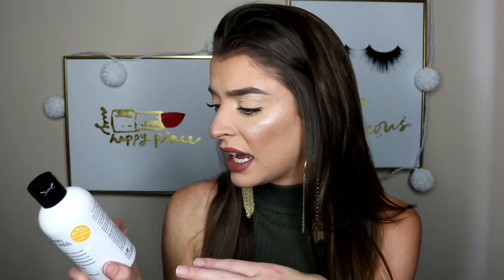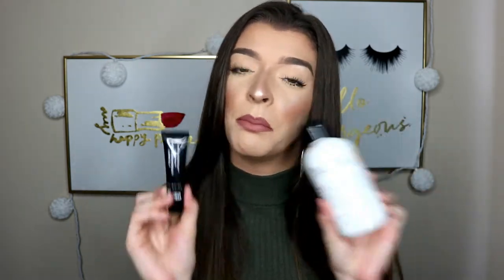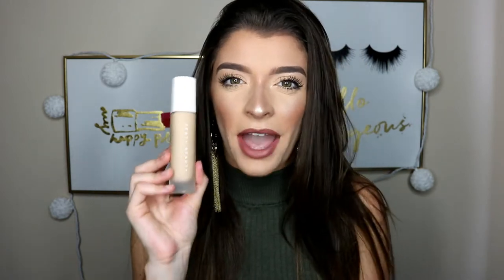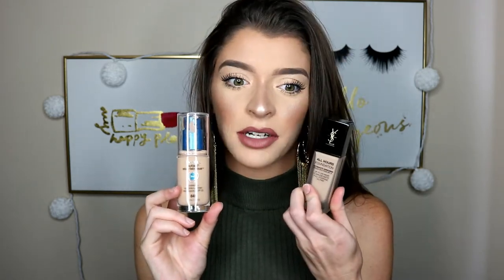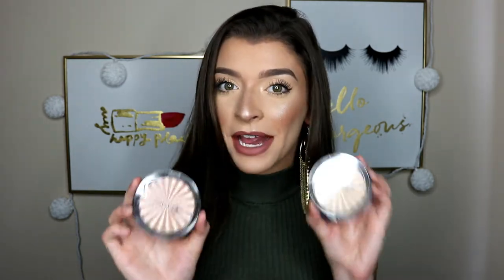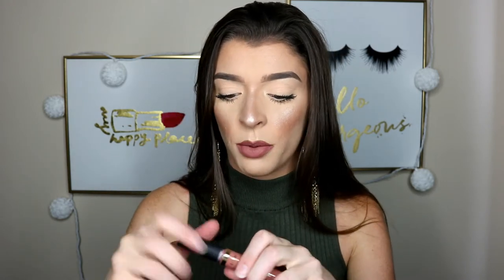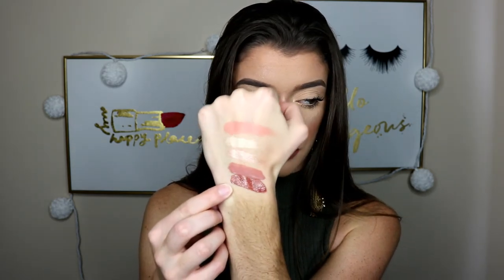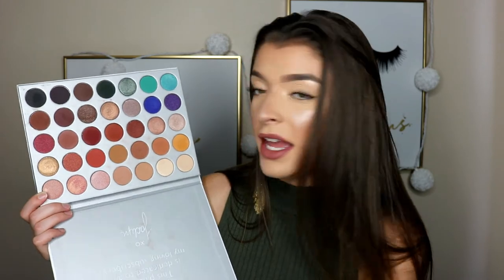SEPTEMBER FAVORITES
Today's video is all about the products that I've been loving and obsessing over for the month of September!

PRODUCTS MENTIONED:

-Bioré charcoal pore strips
-The microdelivery exfoliating facial wash
-Dr. Brandt microdermabrasion skin exfoliant
-Covergirl stay fabulous 3 in 1 foundation
-Cover FX translucent setting powder
-NYX tame & frame brow pomade
-Essence satin blush: 10
-Ofra highlighters: rodeo drive & blissful
-Tarte tarteist lip paint: low key
-L’Oréal infallible pro matte liquid lipstick: cowboy
-The Jaclyn Hill x Morphe palette
-Milani make it last setting spray
-Sephora solid brush cleaner

-What lipstick am I wearing? Revlon Lip Liner: Nude, MAC Lipstick: Velvet Teddy